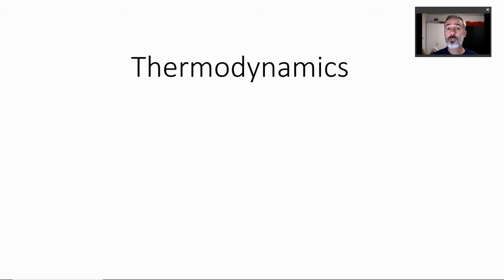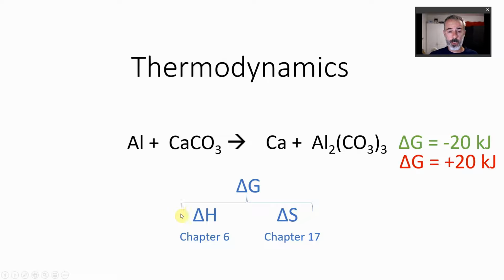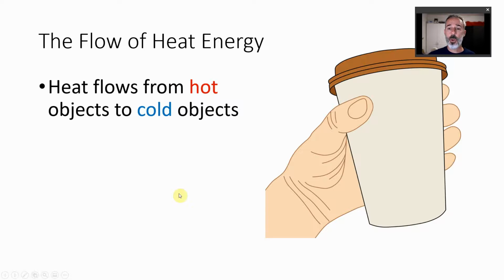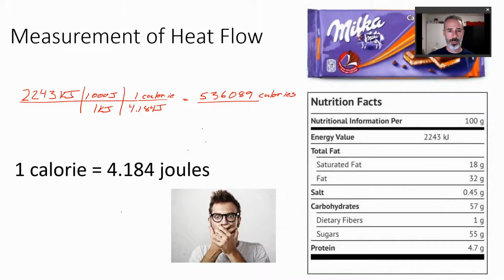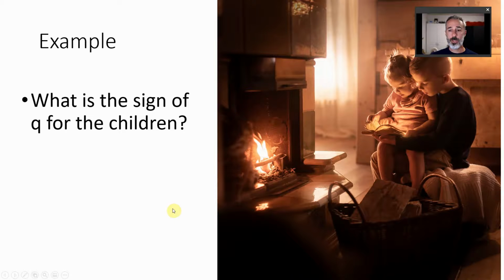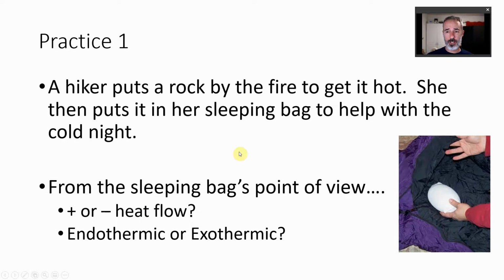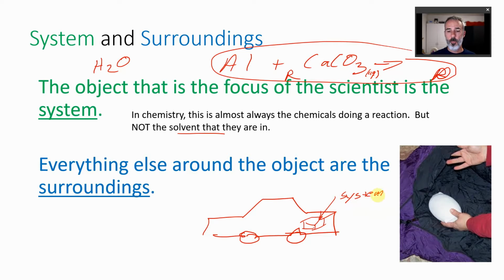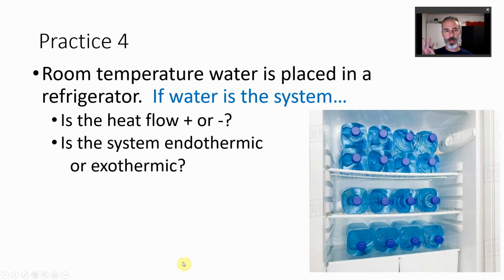4.1- Intro to Heat Transfer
AP Chem, thermodynamics.  In this lesson we look at the basics of heat transfer, system vs surroundings, signs of heat flow, and basic units of heat.